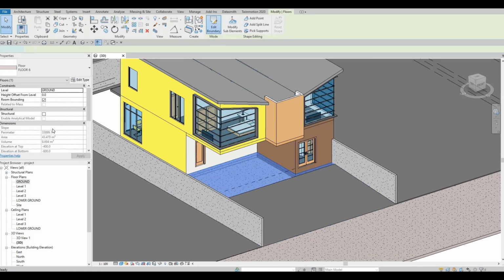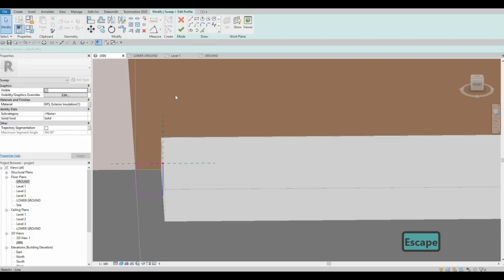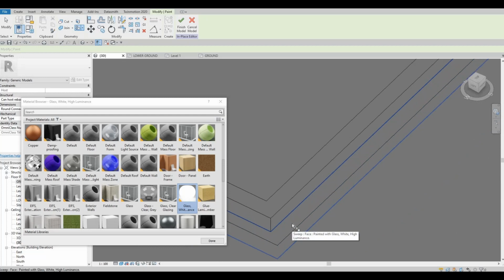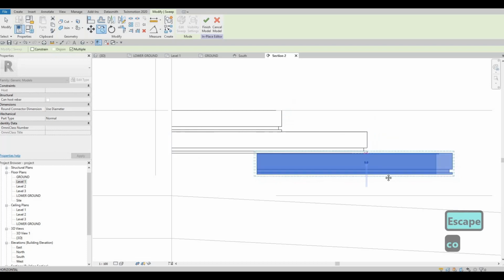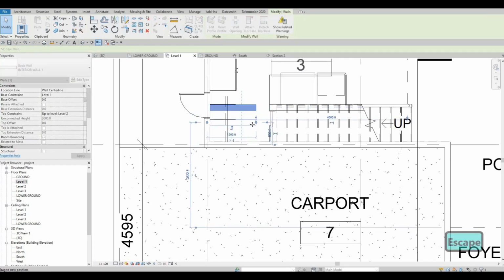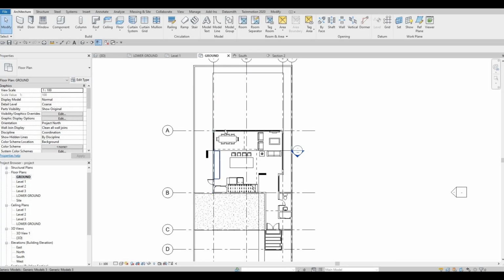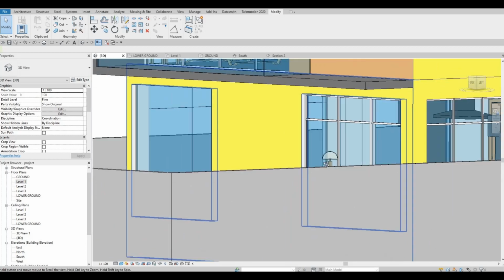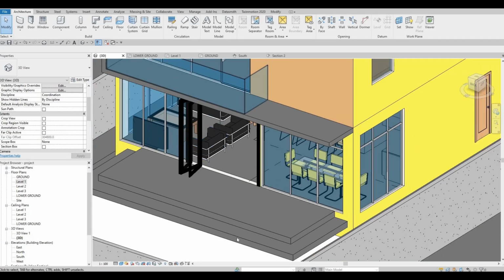RPC House | Part 15 | Complete Step By Step Project | Revit and Twinmotion Tutorial